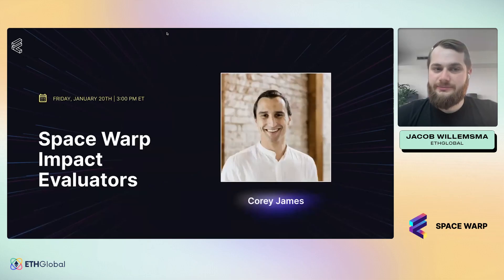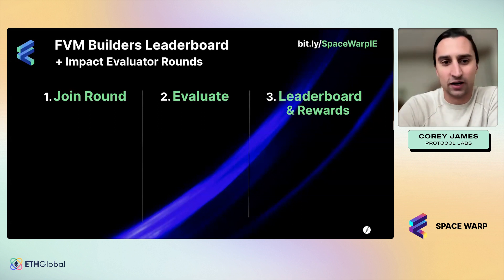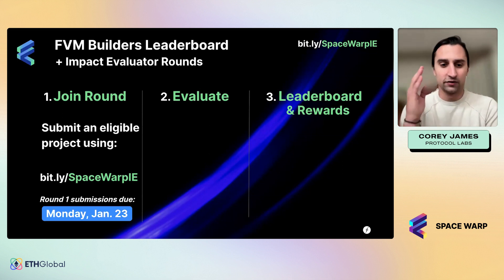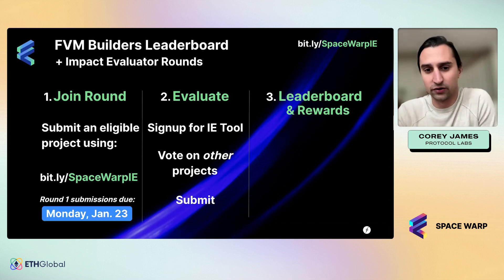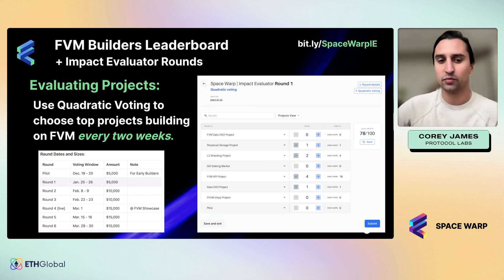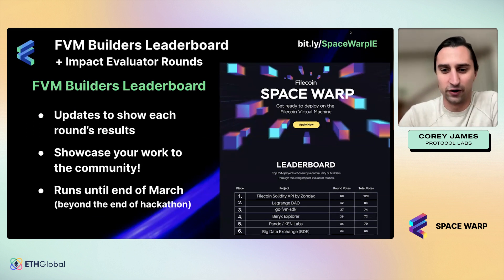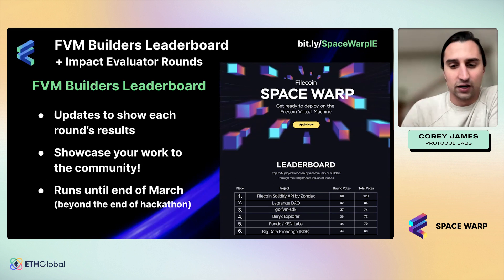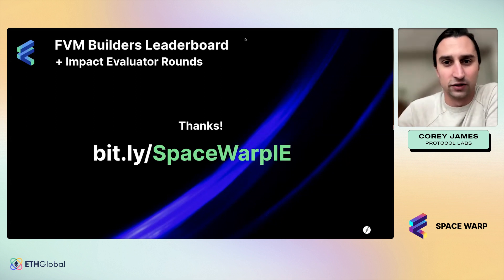Space Warp Summit 🛸 Space Warp Impact Evaluators - Corey James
Join Corey James from Protocol Labs for a talked titled "Space Warp Impact Evaluators".

Hack the future of Filecoin! The launch of the Filecoin Virtual Machine is almost here. Come celebrate this momentous occasion and launch your first FVM application alongside hundreds of developers worldwide. Complete with talks and workshops from ecosystem leaders like Filecoin founder Juan Benet, get ready to explore the frontier of web3 and win over $150,000+ in prizes.